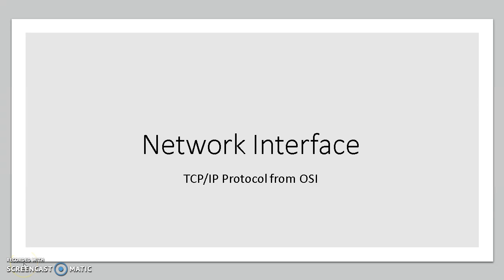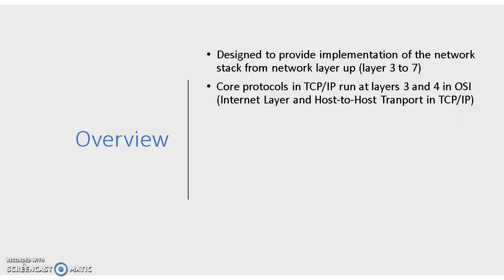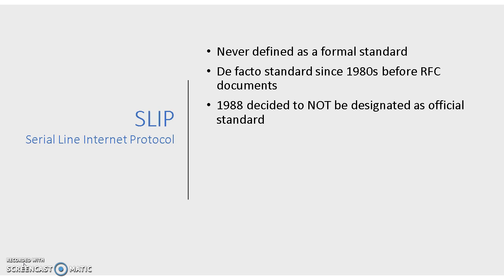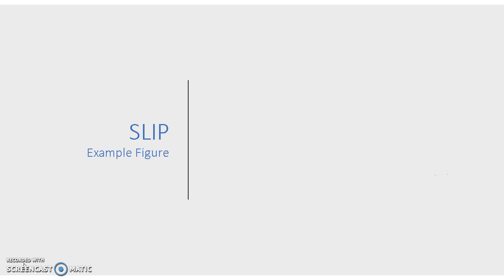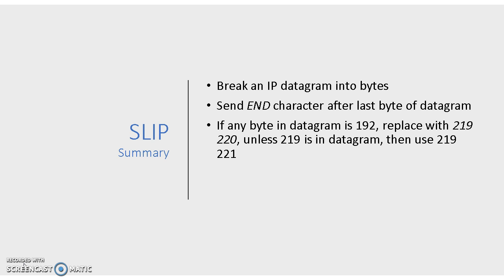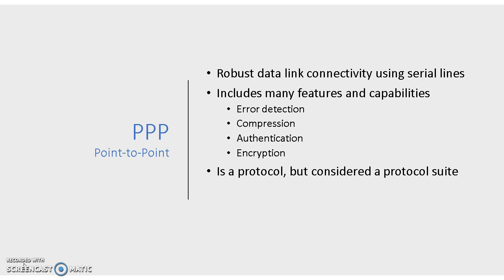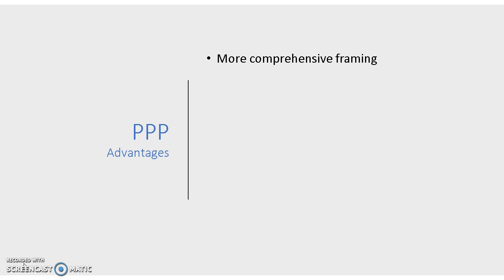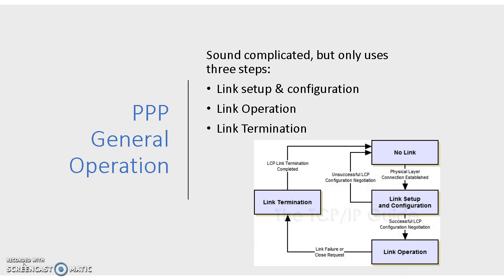Layer 2 Protocol - ITD 1223